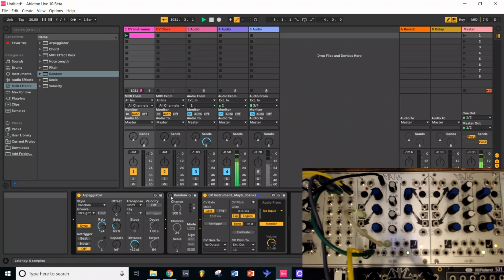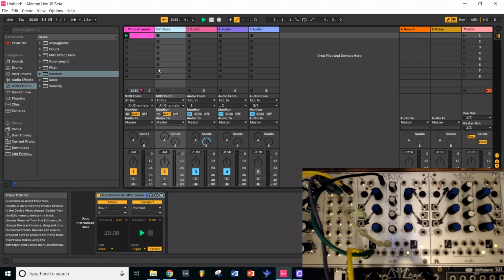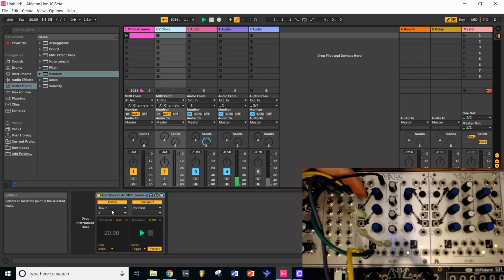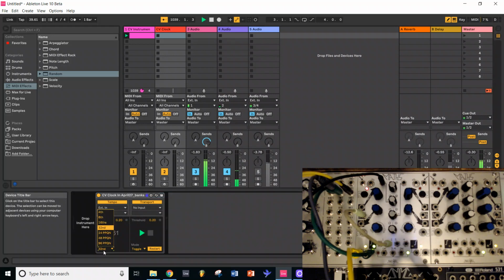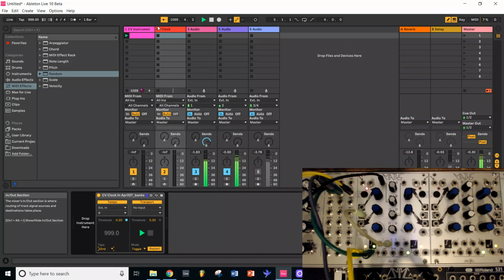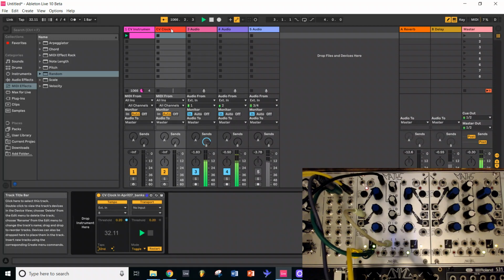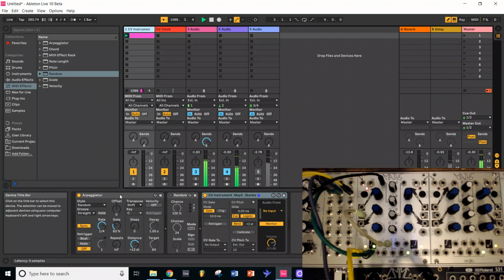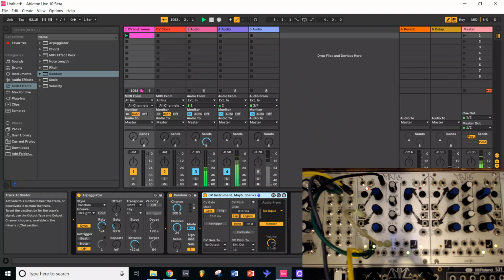Modular Ableton #1: Ableton Krell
Welcome to Modular Ableton, my new series of video tutorials and demonstrations exploring the brand new CV Tools pack of Max for Live devices. These devices are currently in Beta but will be getting an official release soon. As I proceed there may be issues or bugs which come up but are fixed later (if that happens I will update the video description accordingly).

In this first video I will be showing you how to clock your Ableton session's Master BPM from an incoming voltage gate signal, and then explore some of what happens when we modulate the tempo of that signal with CV generated within Live. In other words, Ableton Krell.

A note on clocking Ableton. In this video I never actually demonstrate a stable clock, which was probably not a great idea. Getting Live's BPM to respond cleanly to an incoming voltage gate is a matter of setting the threshold and beat division settings properly. in my next video I will cover the basics of clocking in and out.